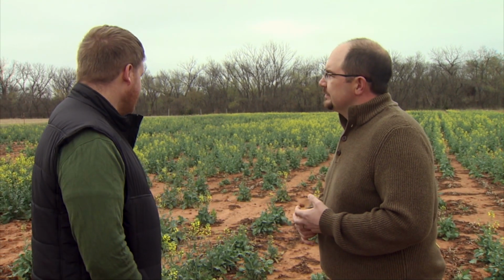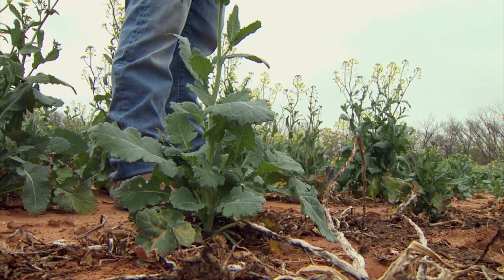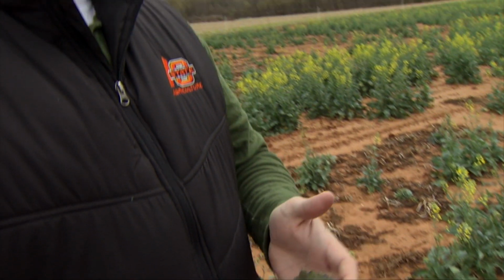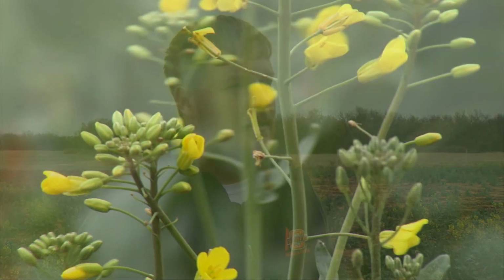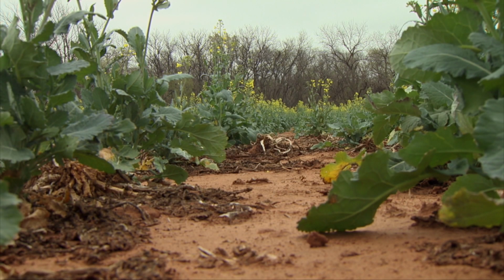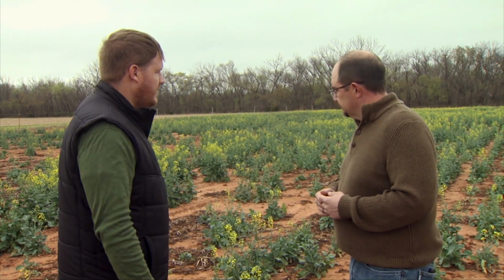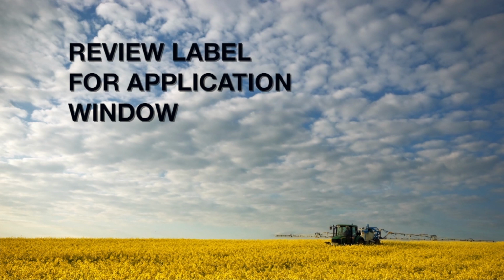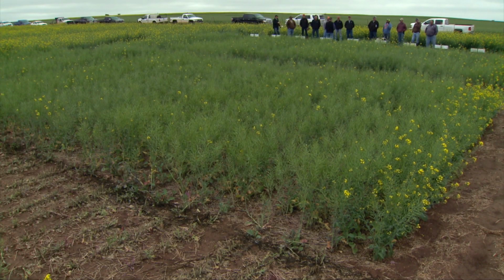Canola update & 2017 tour information (4/01/17)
SUNUP starts with a canola crop update from Josh Lofton and information about the upcoming field tours.